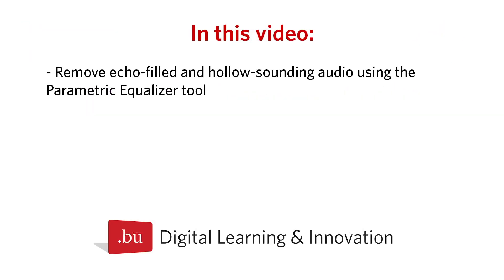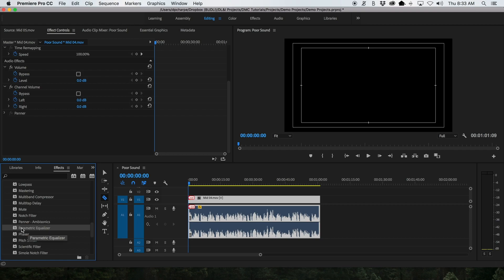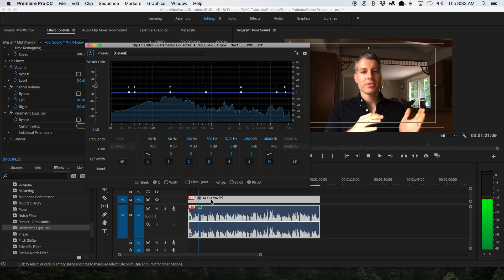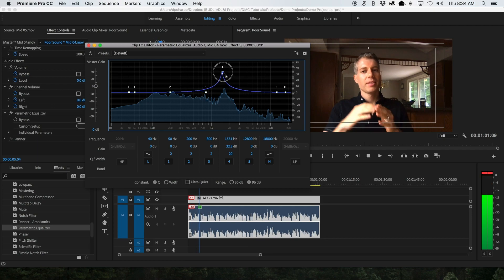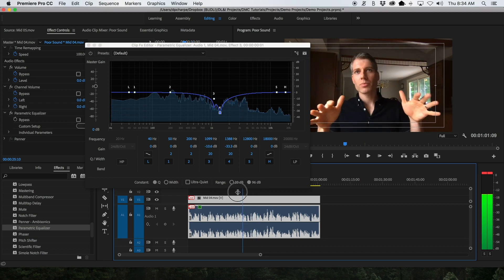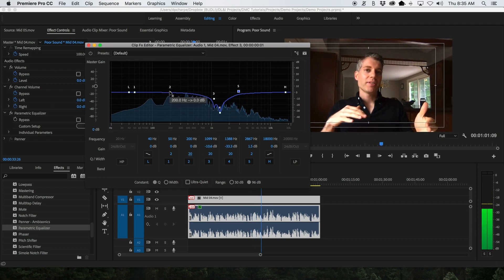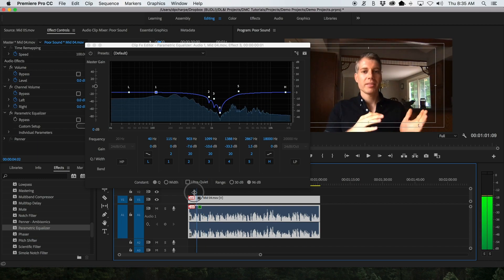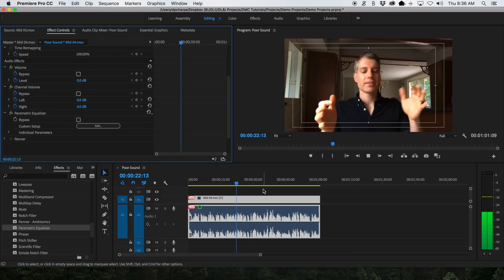Adobe Premiere: How to Remove Echoes in Audio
If you're into video editing and want to improve the audio quality in your videos, this tutorial is for you. In this Adobe Premiere tutorial, we'll show you how to remove echoes from your audio using the Parametric Equalizer effect.